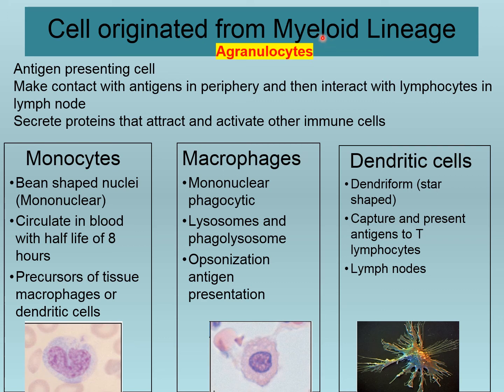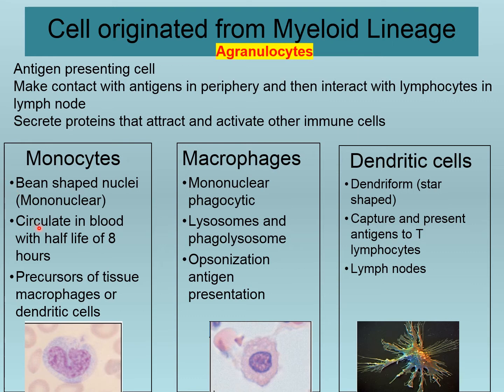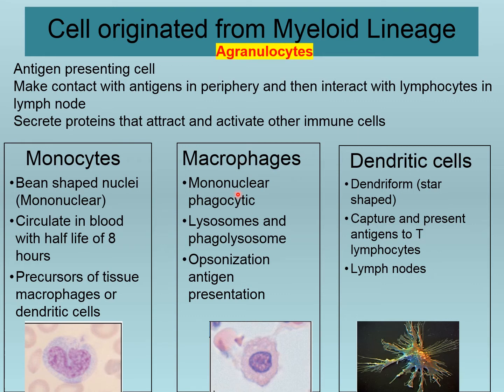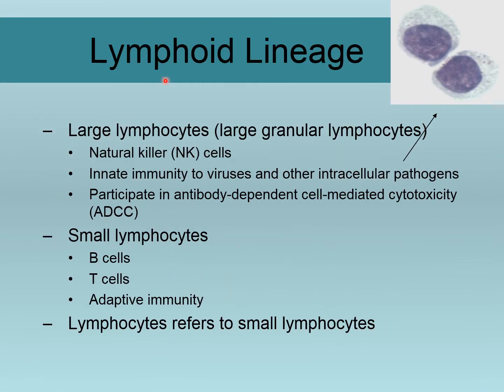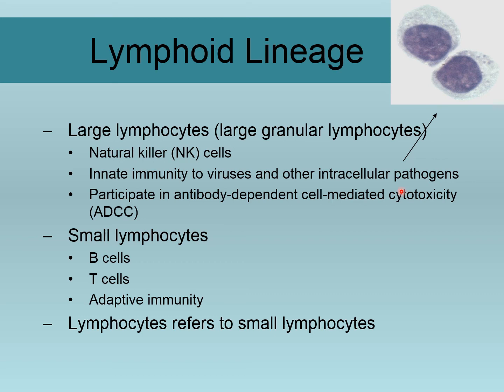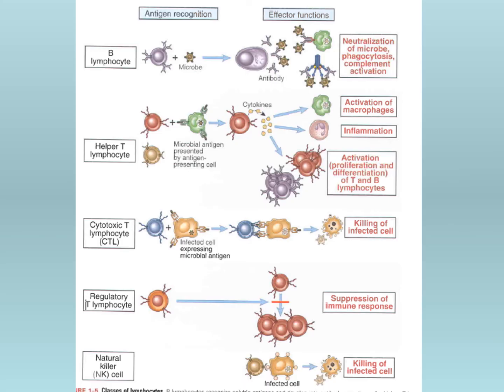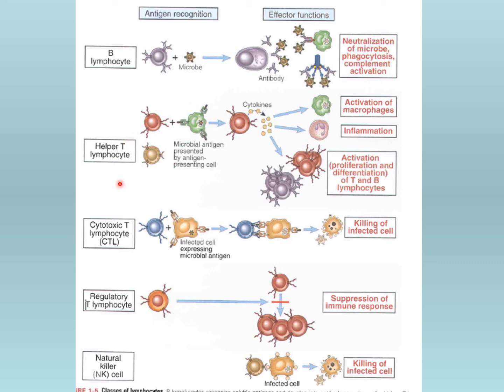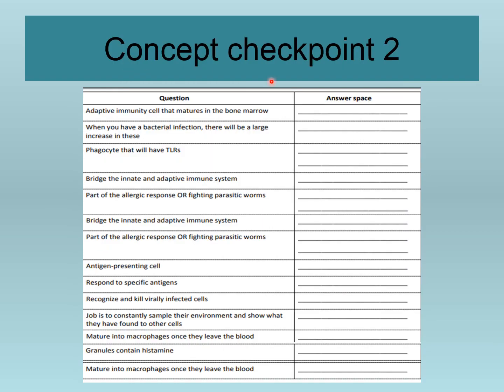Cells and organs of immune system part 2